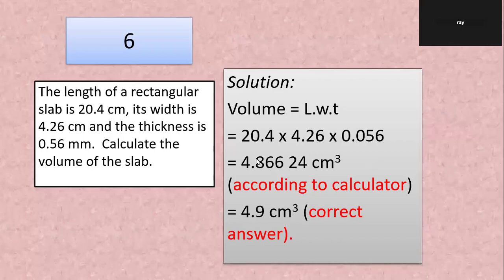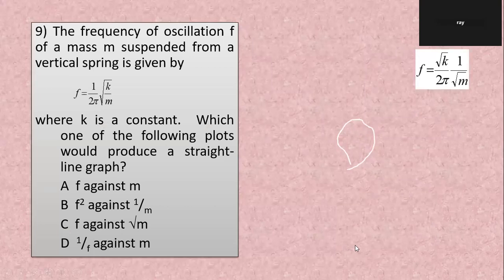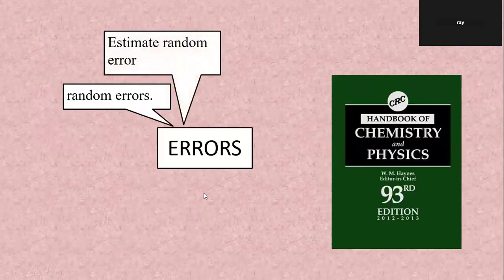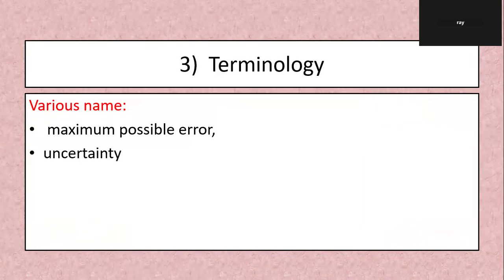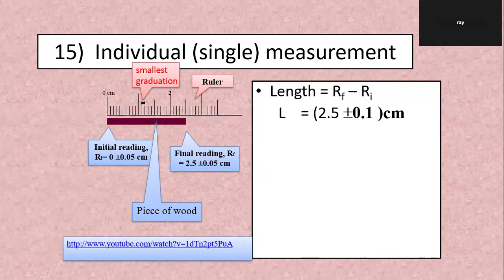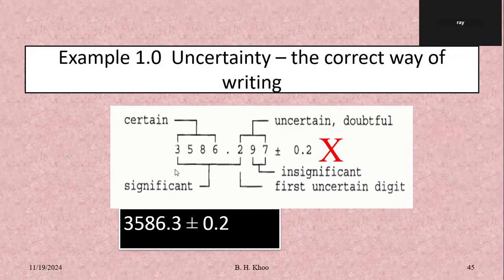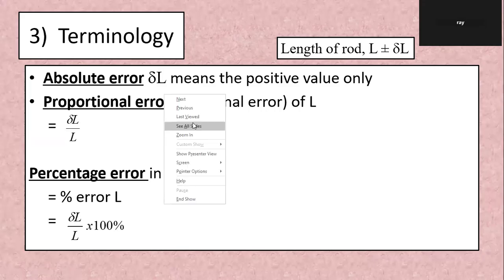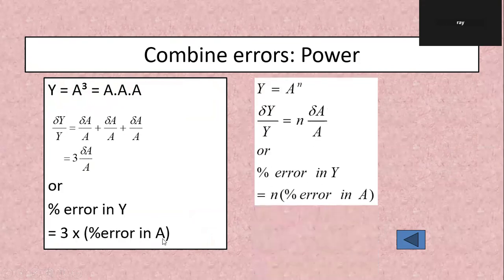Cambridge A-level Physics: 1.3 Measurement and uncertainty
significant figures, random errors, fractional error, estimating uncertainty, rules for combining errors